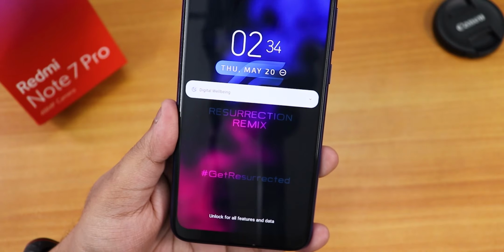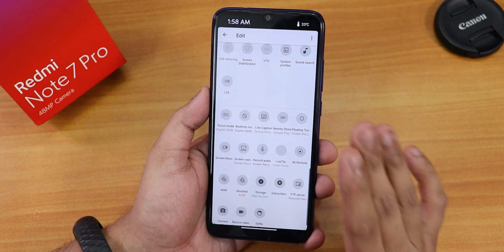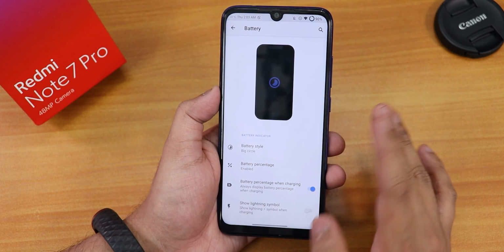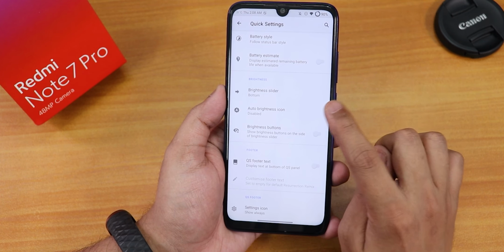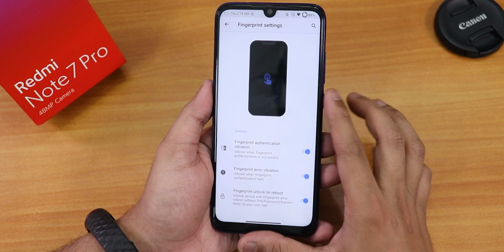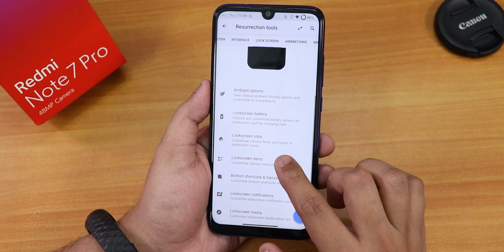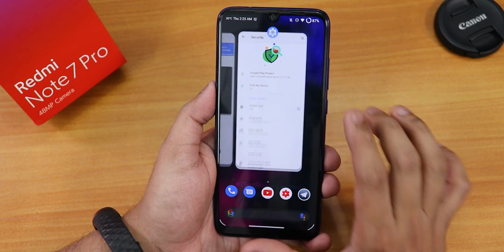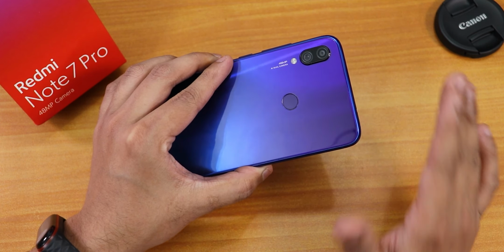Resurrection Remix v8.6.9 On Redmi Note 7 Pro! [14/05/2021 Build || A10]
UPI: titash.sharma-1@okaxis

Timestamps:
0:00 Intro
0:14 Build Info, About Section
1:34 Stock Launcher, Camera, Apps & QS Panel
5:20 System & Violet Parts
7:16 RR Tools (Customisations Oof)
21:37 Battery Settings
22:20 Display & Sound Settings
23:34 Fingerprint, Face Unlock Speed & App Lock
25:49 RAM Management & Benchmarks
26:16 Recents & G-Assistant
27:03 Banking Apps, DRM info, IR Blaster